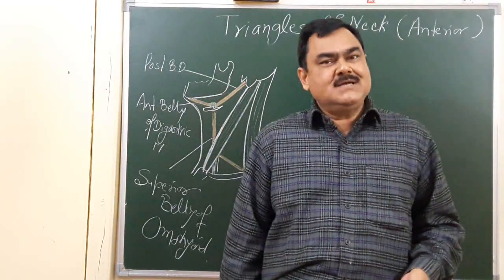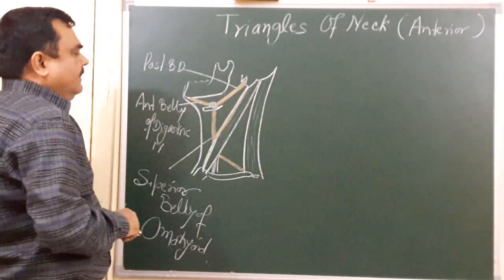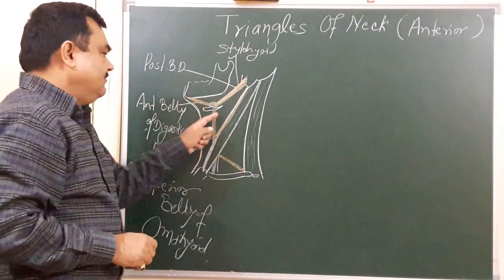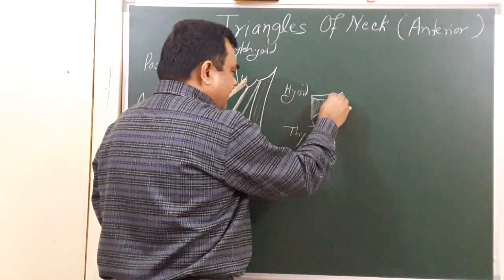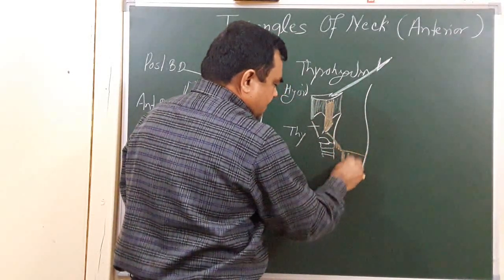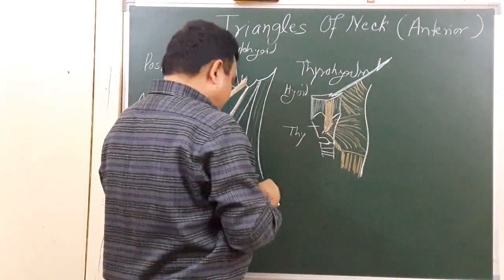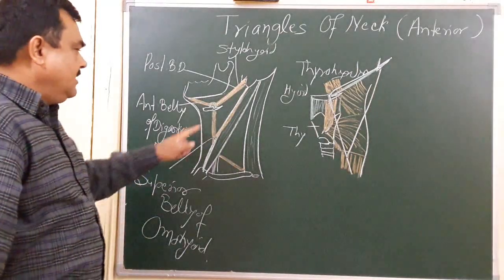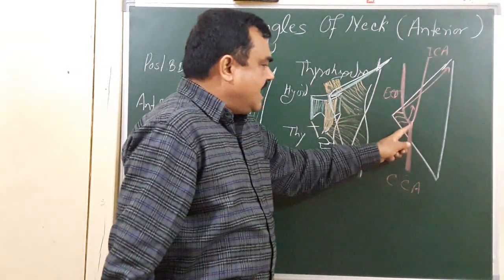Triangle of neck part 5/8 ( Carotid triangle ) by Dr A K Singh